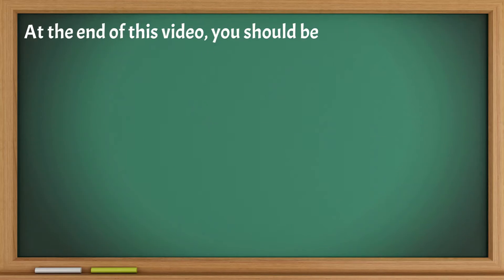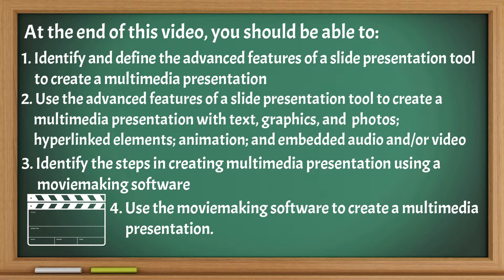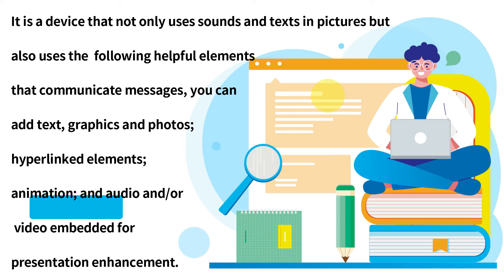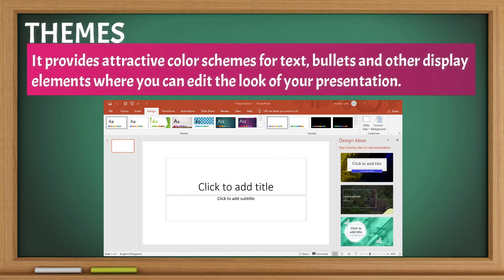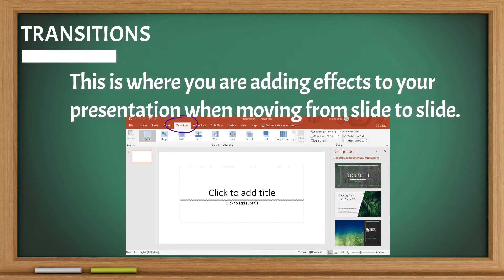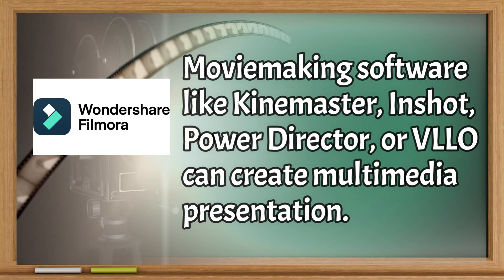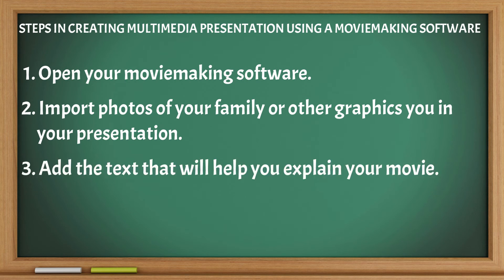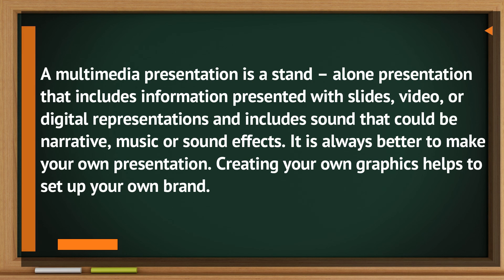TLE 6 QUARTER 3 WEEK 8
1. Identify and define the advanced features of a slide presentation tool to
create a multimedia presentation
2. Use the advanced features of a slide presentation tool to create a
multimedia presentation with text, graphics, and photos; hyperlinked
elements; animation; and embedded audio and/or video
3. Identify the steps in creating multimedia presentation using a
moviemaking software
4. Use the moviemaking software to create a multimedia
presentation.